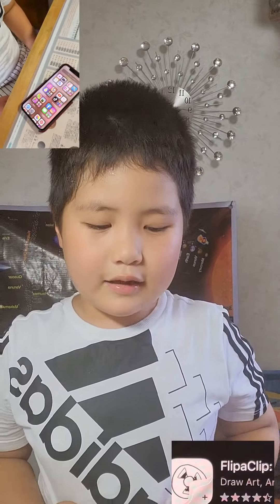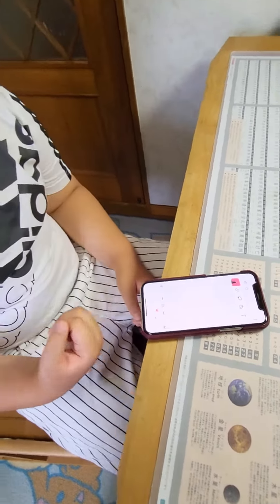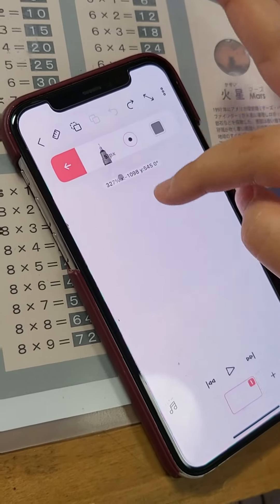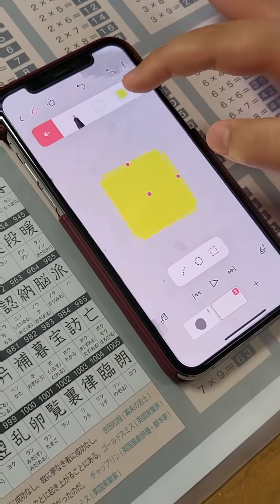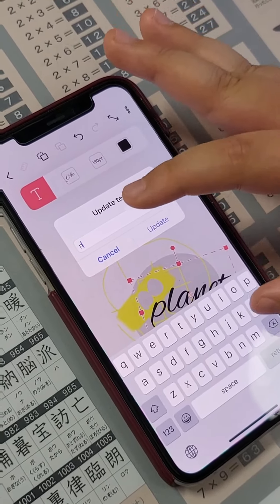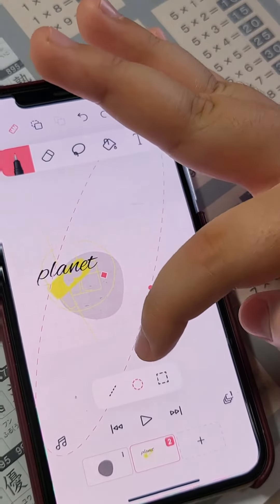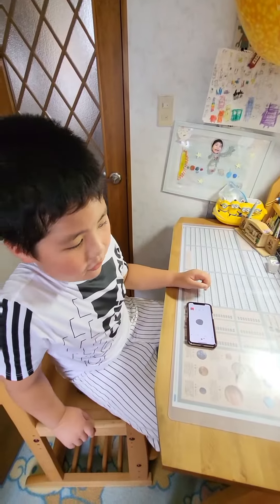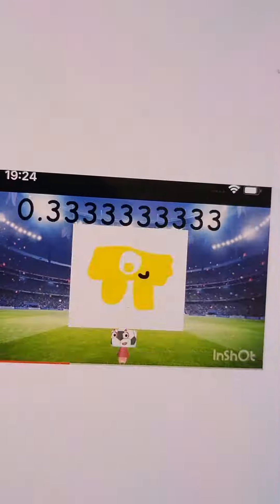flippa clip how to edit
how to make animation using flipaclip